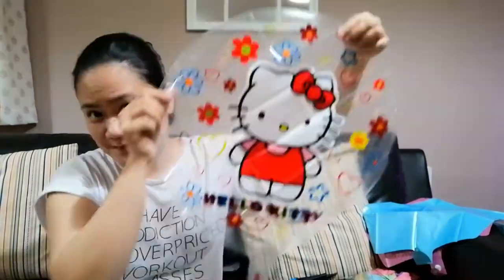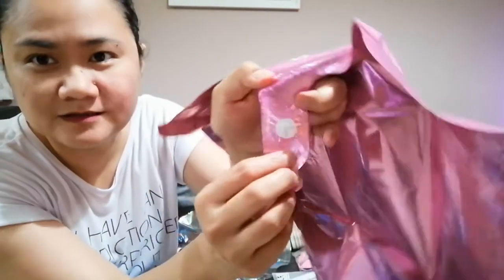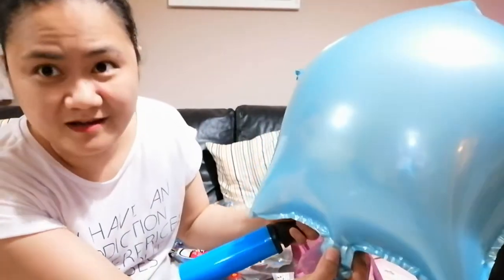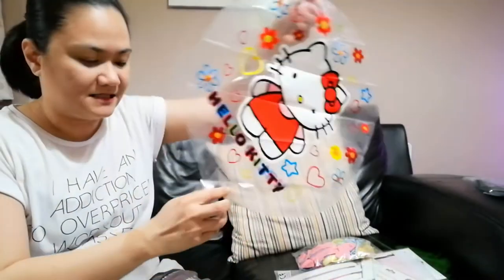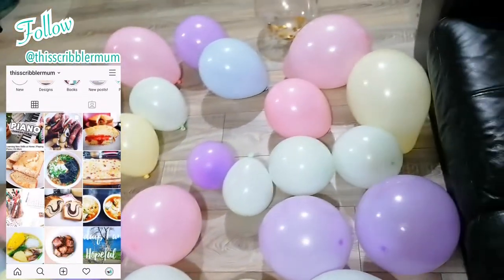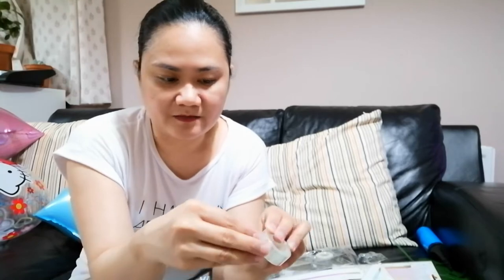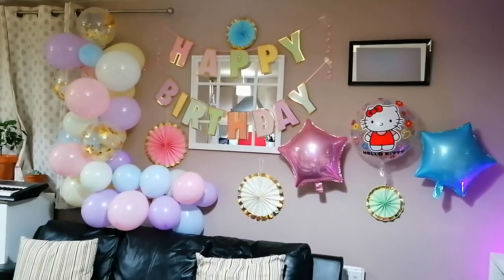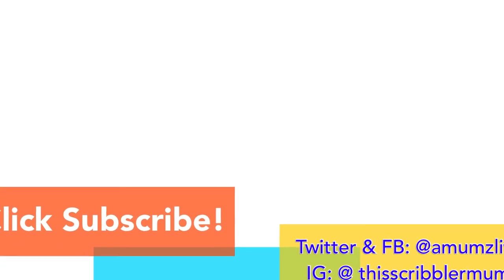Hello Kitty Inspired Birthday Decorations | Balloon Garland Using Strip | KC Mum Life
Hello Kitty Inspired Birthday Decorations | Balloon Garland Using Strip

In this video, I put up a Hello Kitty inspired birthday decorations for my daughter. As what I did for my husband's birthday, I ordered a decoration kit from Amazon. The kit included pastel coloured balloons, bunting, paper fans and cake topper. I also added a Hello Kitty clear balloon that I ordered separately to complete the Hello Kitty look.

FB, Twitter, TikTok (& Pinterest): @amumzlife